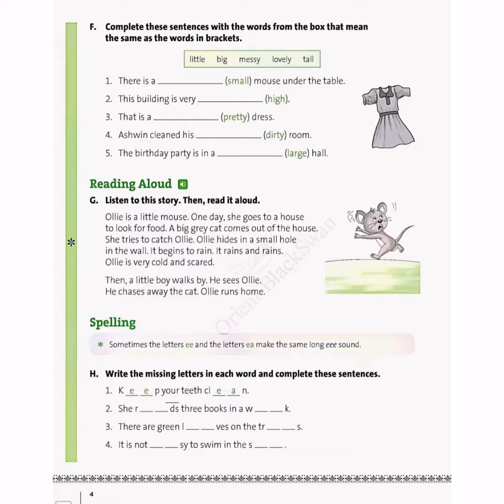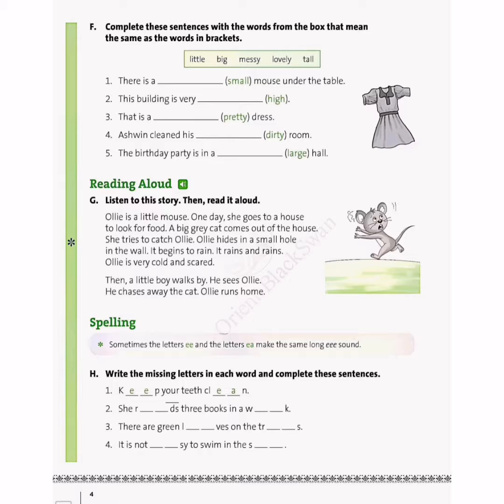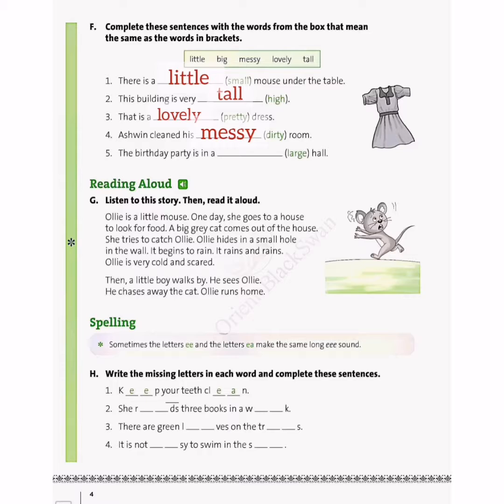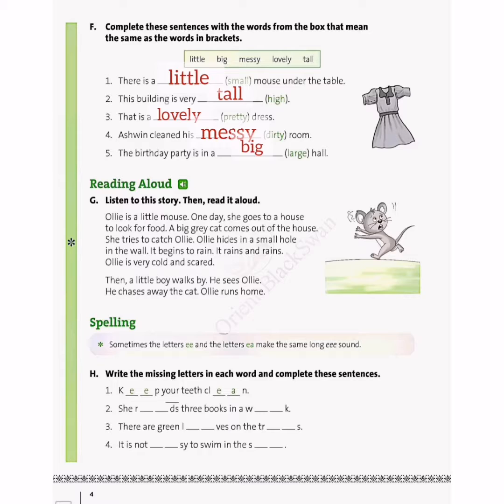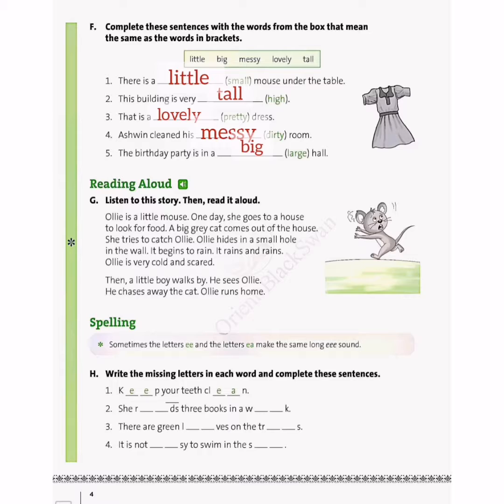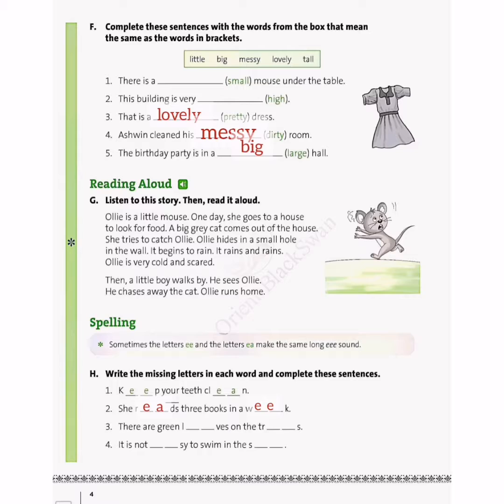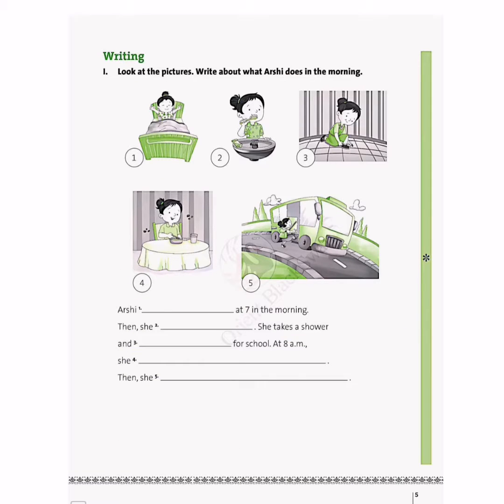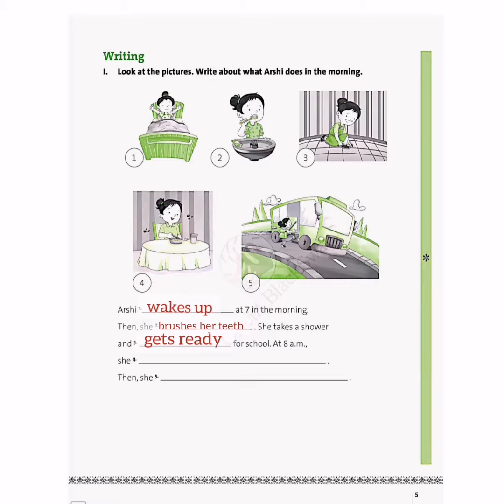Gulmohar English workbook /grade 2 /Worksheet 1 /page 4 and 5